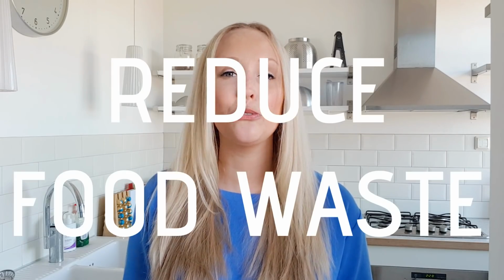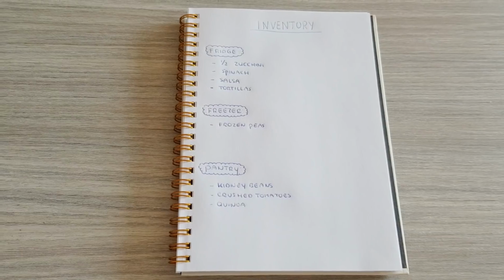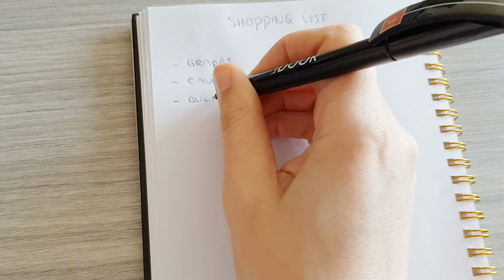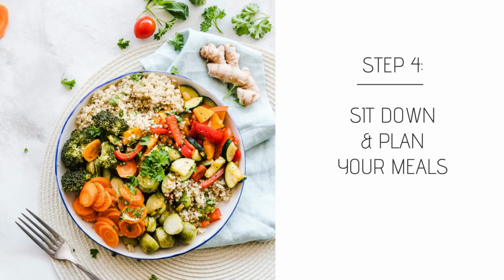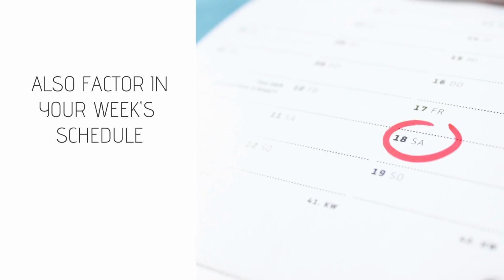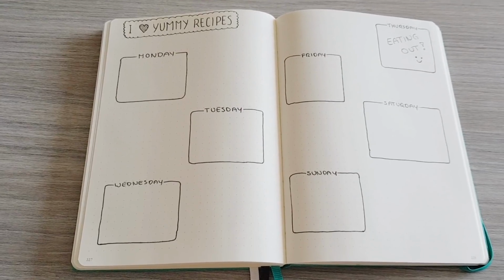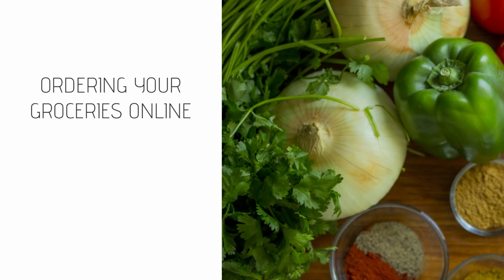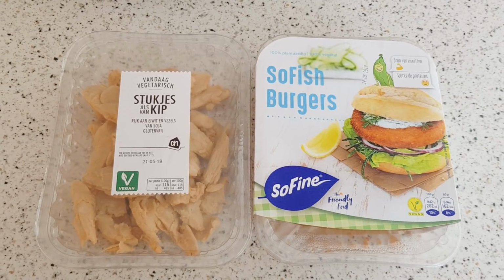HOW TO MEAL PLAN on a budget » Meal planning for beginners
HOW TO MEAL PLAN on a budget » Meal planning for beginners. In this video, I will show you how I plan our meals in an easy way. Meal planning saves me lots of time and money. It also helps to reduce food waste, and helps me to eat a balanced, varied diet. So if you ask me, it's a win-win-win. I would recommend it for everyone.

I love cooking. And even more than that, I love eating delicious meals. And if those meals can also be made on a budget, then the cycle is complete. In this video, I explain all the basics to meal planning on a budget, so a meal planning 101 if you will.

Shopping for groceries was never my favorite thing. I used to run around the store, not knowing what to buy, and then paying a fat bill for a small bag of food. I knew there had to be a better way. Where I would get cheap, healthy and tasty ingredients and cook a lovely meal each night. And these meal planning tips helped me out BIG TIME.

At the end of this video, after the easy meal planning, I share even more budget tips for saving money on your groceries.

Have you tried meal planning before? Share your experiences in the comments!

🌼 Vera

FIRST TIME HERE? Welcome. I make weekly videos about minimalism, simple living, happiness and self development. With Simple Happy Zen I hope to create a place for everyone to take a little break, to get inspired and take care. We deserve to.

» A 90-page ebook where I teach you how to tackle all categories of clutter in your home and create the space of your dreams.

WANT TO SIMPLIFY YOUR LIFE? Start here! ⭐
» In Love With Your Life, the online course
» Learn to simplify your life, clear the chaos and create more of what you love in 20 weeks.

WANT TO SLOW DOWN YOUR LIFE? Start here! ⭐
» Unhurried, The 30-day slow living program
» Get practical guidance and realistic challenges to slow down your life in 30 days

HOW I MAKE MY VIDEOS:
» All film & photography gear, software and music that I use to create my videos

ENGLISH NOT YOUR FIRST LANGUAGE? Select Closed Captions in the video settings to help you follow along. You can also adjust the speed in the settings menu to 0,75.

COMMENT POLICY: Let’s keep the comments section friendly. Constructive criticism is welcome and appreciated. However, hurtful or disrespectful comments that don’t have anything to do with the topic of the video will be deleted.